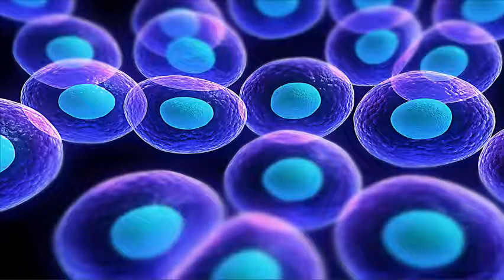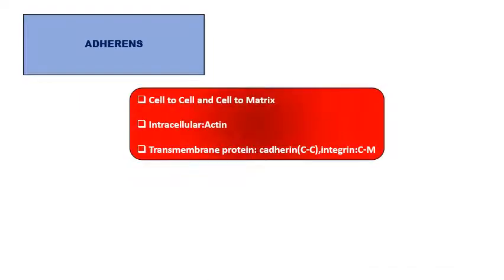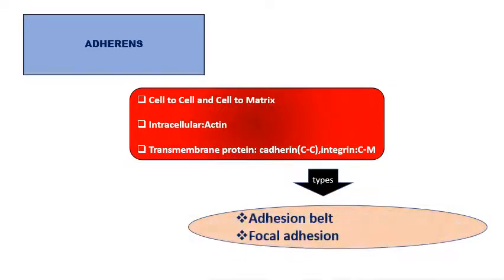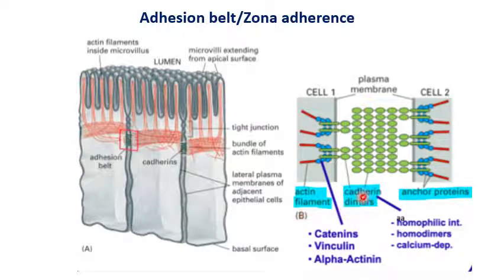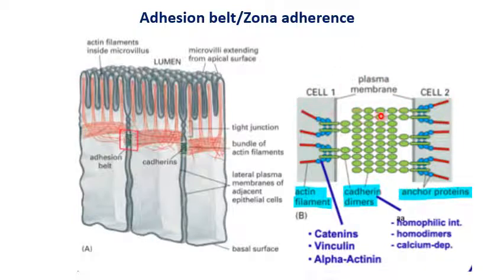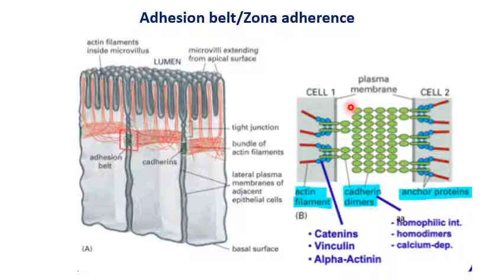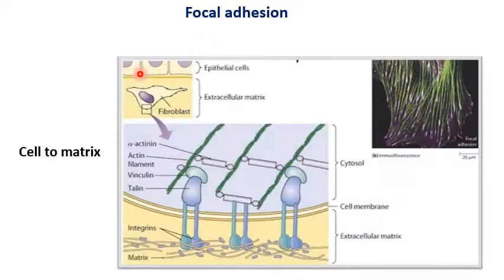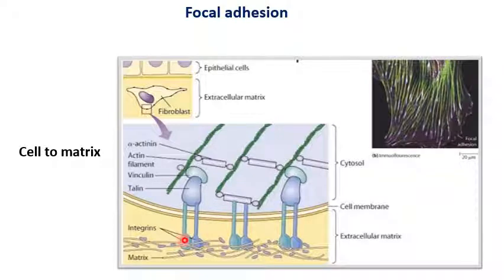Cell Interaction Part 7 - Types Of Anchoring Junctions by Shwetha C